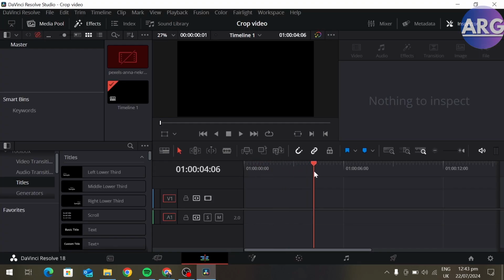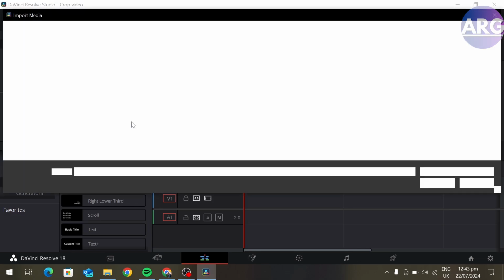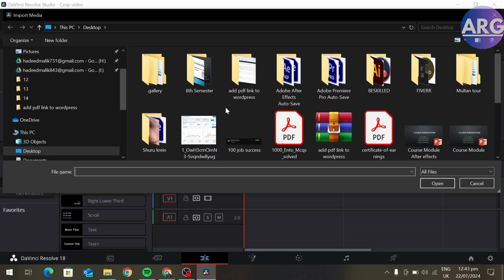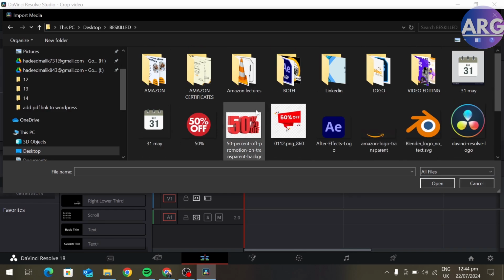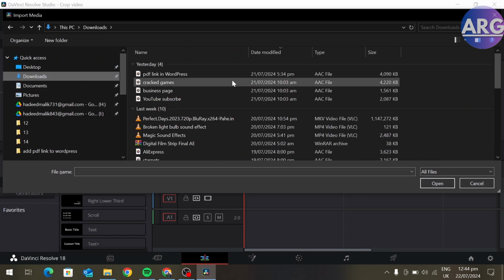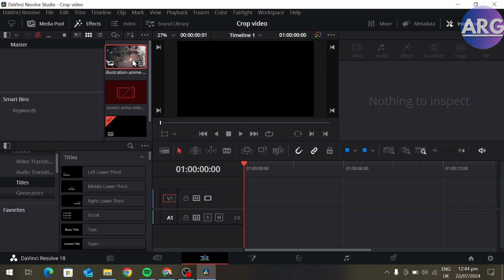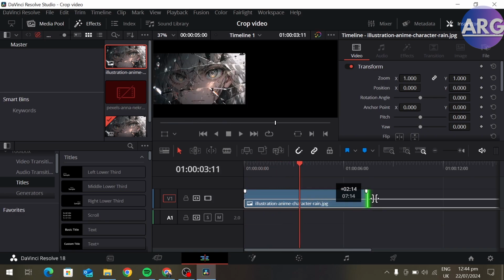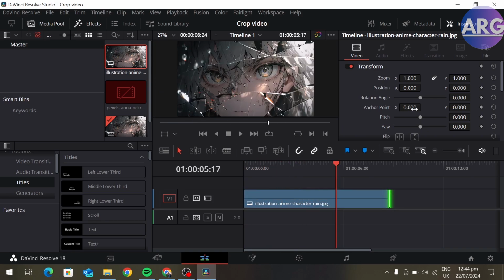How To Add Images In Davinci Resolve 18 (Best Method)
How To Add Images In Davinci Resolve 18

In this video I have showed you how to add images on timeline in davinci resolve